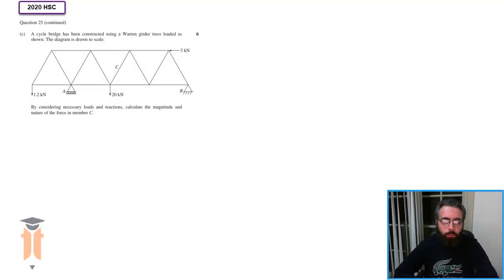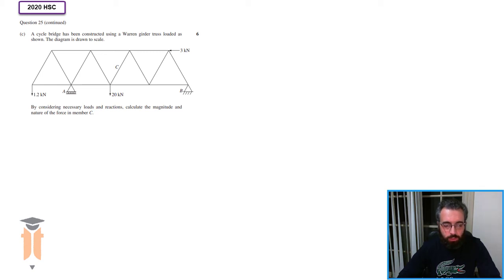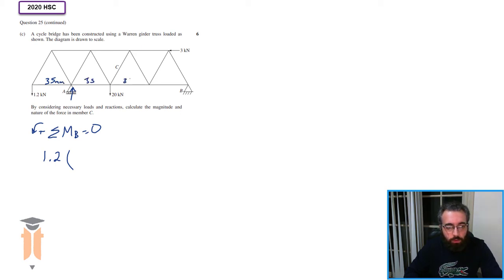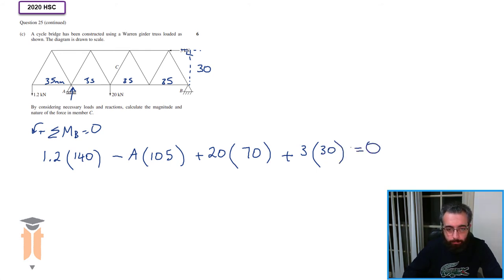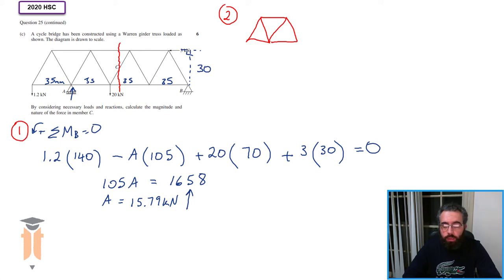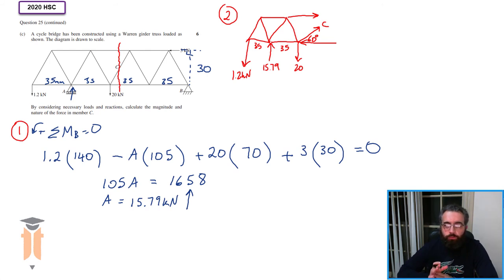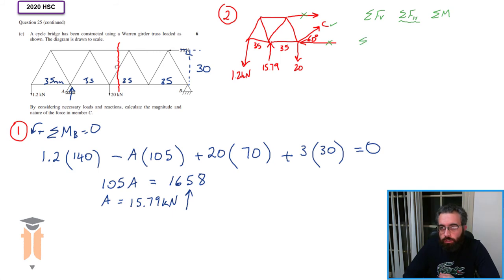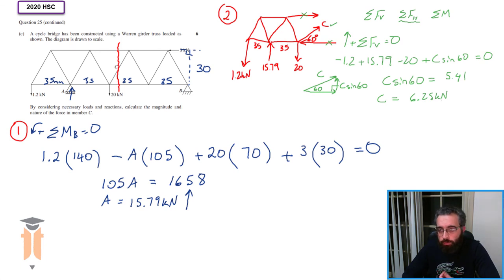TRUSS ANALYSIS - HSC 2020 Q.25c) - Engineering Studies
Complete solution for Q.25c) 2020 HSC Engineering Studies Exam. It deals with truss analysis.

If you would like more videos like this or on any other subject we offer, please request on our Facebook